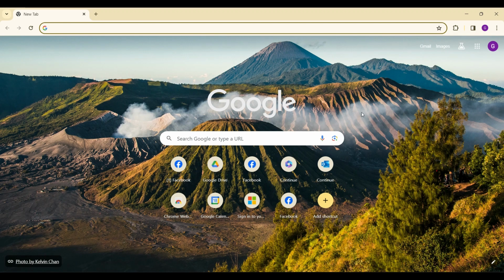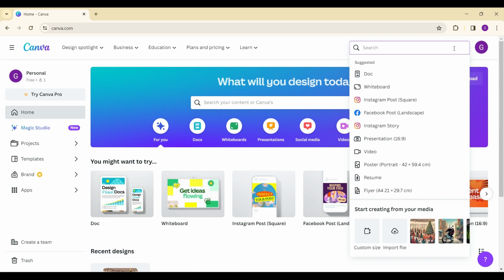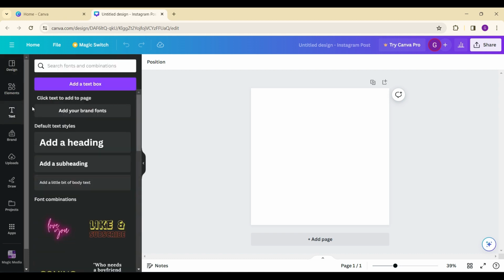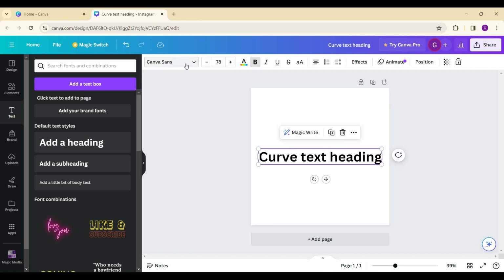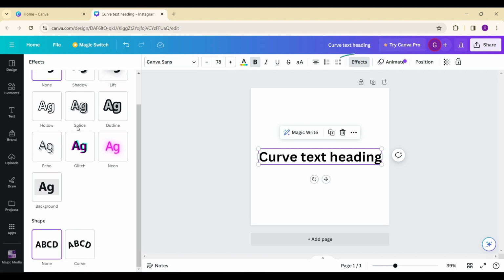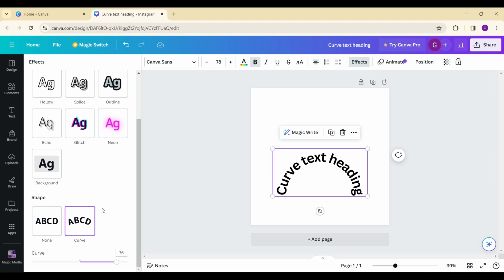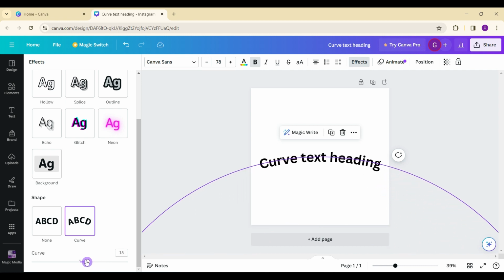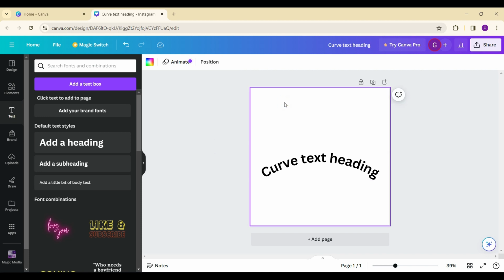How to Curve Text in Canva (2024) | Canva Text Curving Tutorial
Confused about how to  curve texts in canva? This video explains the exact steps on how to curve texts in canva. Want to add some pizzazz to your Canva designs? Ditch the straight lines and embrace the curve with this super-simple tutorial!